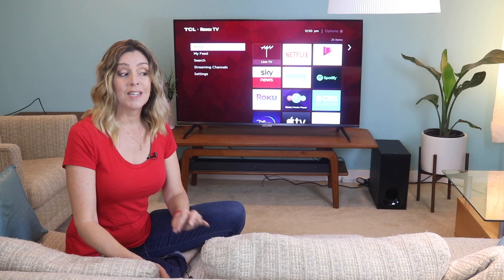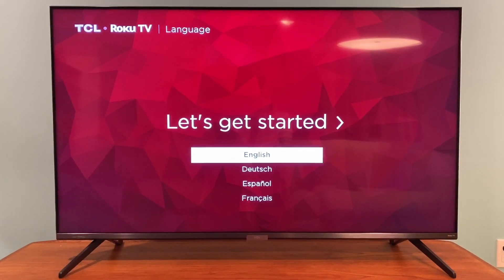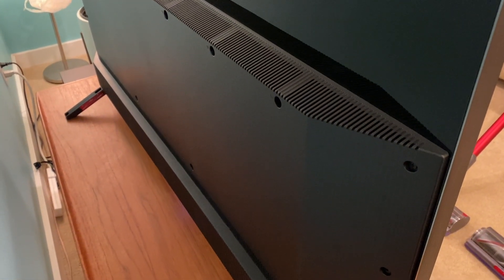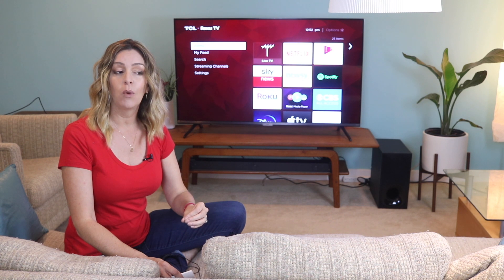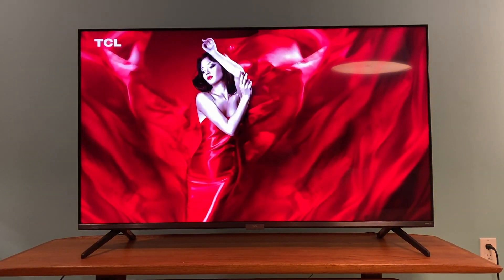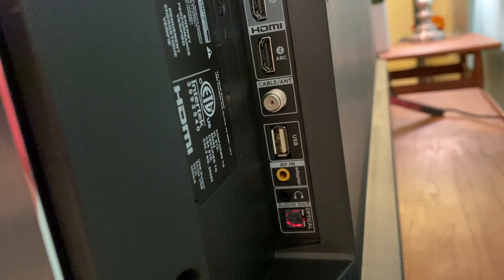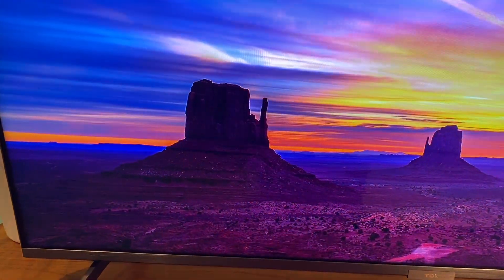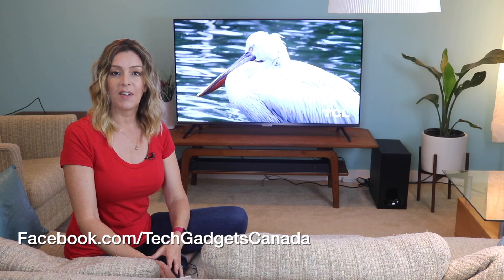TCL Class 6-Series 4K UHD QLED Roku TV Review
I’m one of those folks who went about 10 years before starting to think about a new TV. You could say I was of the mind, ‘if it aint broke don’t fix it’. But over the last few years, 4K TVs have dropped in price, grown in size and become smarter and more versatile than ever. I’m Erin TGC  for BBY can blog and  with the global pandemic keeping most of us at home a lot more now than ever, the time has never been better to upgrade your TV. TCL is a fairly new brand to Canada ** and aside from smartphones they recently released which I reviewed, they have some pretty interesting TVs on the market. I recently had the chance to review the  55” TCL 6-series 4K QLED  Roku TV Model 55R635-CA  in my home over several weeks. I’ll tell you all about my experience.
Early heads up LIKE & SUB

TCL has added quite a few nice touches in the TCL 6-Series QLED Roku TV a glossy back panel on the back helps it look less utilitarian from the back, but even so I wouldn’t personally place it in the middle of the room. The TV has thin, almost non-existent bezels that let the focus stay on the video, not a plastic frame.
TCL thoughtfully added cable runs in the legs. With pop off covers, you can easily snake any cables down through the legs for a more polished, less cluttered look.
I’ll say out of the gate I was impressed by the video quality of this TV. I mean, it’s hard not to be when it comes to 4K televisions. With a picture that’s 4 times sharper than HD, it’s a night and day difference from older TVs and it will be a noticeable upgrade if you haven't graduated to 4K TVs yet.
Even side or angle viewing was great.
One other note from me.. some folks want to know why I’m showing TCL demo videos instead of TV & movies. I have to be careful about copyright so I’m using videos that won’t get me shut down.

You’ve got access to a host of TV, movies and shows all using the smart Roku Interface, but if you need to connect other devices you’ve got options.

All of the inputs on the TV are side-facing, so even when the TV is wall-mounted, they are easily accessible. It has ethernet,  4 HDMI inputs including ARC for audio components, 1 USB input,, plus A/V audio/video inputs, an optical digital audio output, and a headphone jack.
I connected a Yamaha YAS-209 soundbar and subwoofer combo **review here to enhance my audio. As a bonus, the TV recognizes that the sound bar is connected and you can control the volume with the included Roku remote to kill coffee table clutter.

Naturally the TV comes with a remote. The remote is small in size and has easy-to-use buttons with shortcuts to streaming services. There’s also voice control which I love because it saves typing. While there’s no headphone jack as in previous Roku incarnations, you an download the roku app for additional control and functionality as well as private listening mode where you can connect you headphones to your smartphone and listen to the TV’s audio that was to avoid disturbing others… or having your kids disturb you. I’ve got a video about how to do that here on the channel. **LINK

There’s no built in Google or Alexa, but you ccan can connect this TV to your smart home ecosystem if you already have a smart digital assistant.
Of course with voice control too in the remote, you can ask the TV to search for shows, movies, actors and more.

Overall I’m really happy with this TV.

The video quality is great for movies and TV which is mainly what I used it for.

The Roku OS is easy to use and entirely trouble free. The TCL 6-series does link up to google and  Alexa, though it’s not built in. Some may think that’d a downside, but with so many people already owning a smart speaker, it’s probably not an issue.

While some may also say this TV’s video quality doesn’t stand up to the likes of premium 4K TVs from bigger names, I would point out it’s in a different category and at a differeent price point.